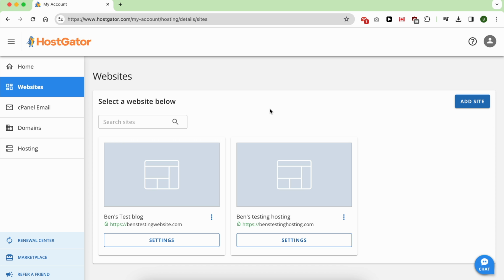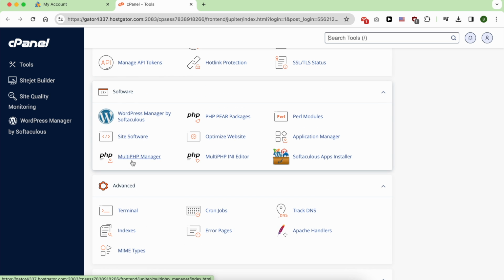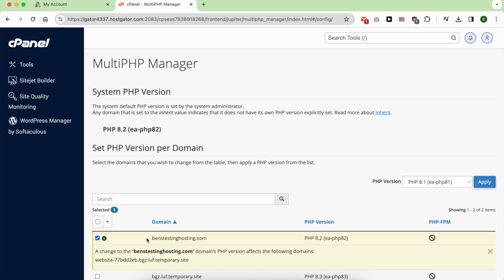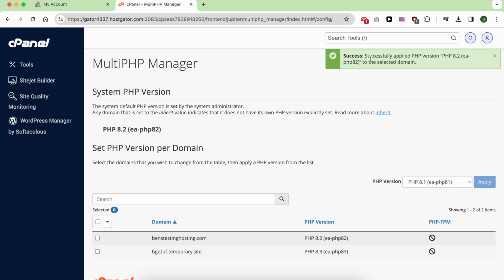How to Update PHP Version in cPanel HostGator: Step-by-Step Guide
Welcome to B's experience! In this video, I will guide you through updating your PHP version in cPanel on HostGator. If you're looking to optimize your website's performance or troubleshoot compatibility issues, updating PHP is essential.

Updating PHP Version in cPanel HostGator: Step-by-Step Guide

Are you ready to learn how to update PHP on HostGator? Follow along as I walk you through the process step by step.

Step-by-Step Guide: How to Update PHP Version in cPanel HostGator

Before diving into the tutorial, don't forget to check out my HostGator course within my University for free! Learn everything from managing your website and email accounts to optimizing performance.

To update the PHP version in HostGator from cPanel:

Click on Settings under your website.
Navigate to Advanced and scroll down to C panel.
Click on Manage and scroll down to Software.
Select Multi PHP Manager.
Choose the website you want to update.
Select your desired PHP version from the dropdown menu.